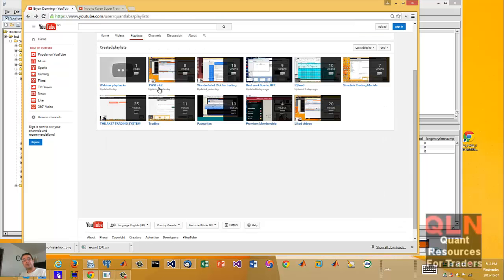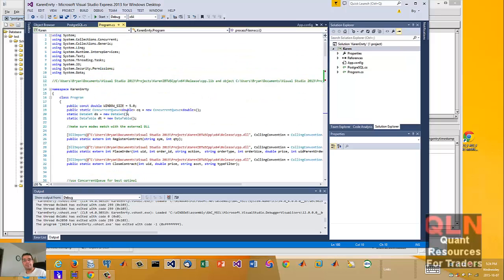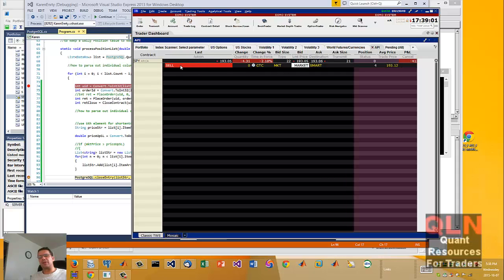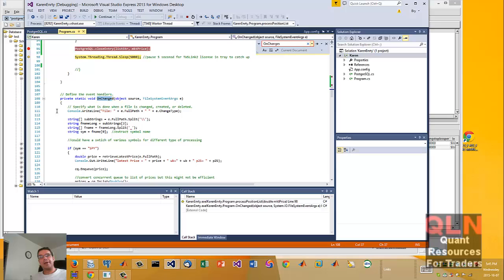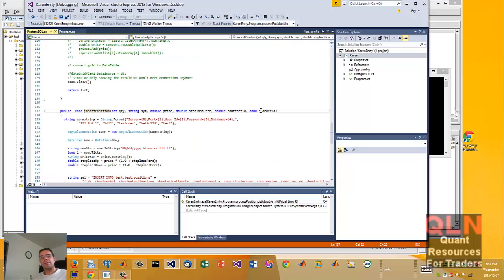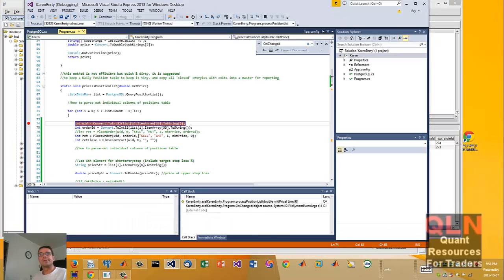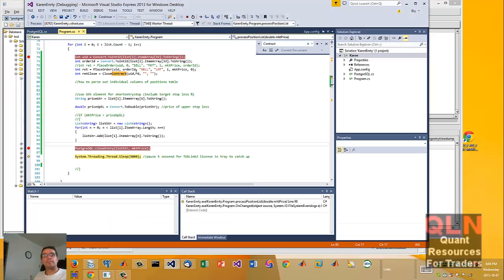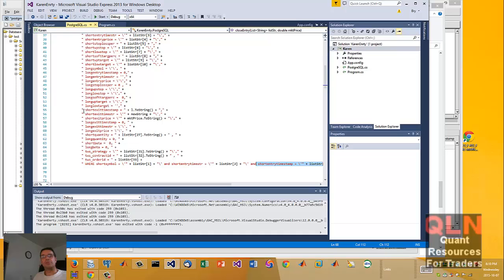Walkthru of Karen Super Trader strategy with CSharp Postgres SQL IQFeed and Interactive Brokers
Walkthru and code of Karen Super Trader strategy with CSharp Postgres SQL IQFeed Interactive Brokers